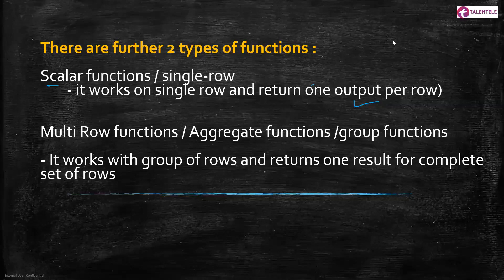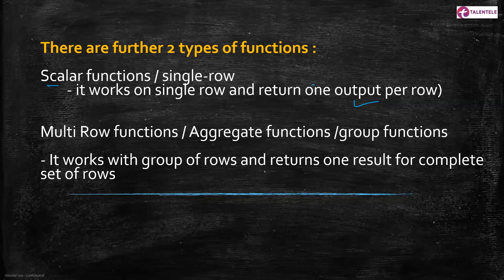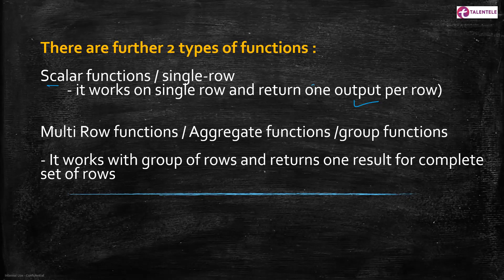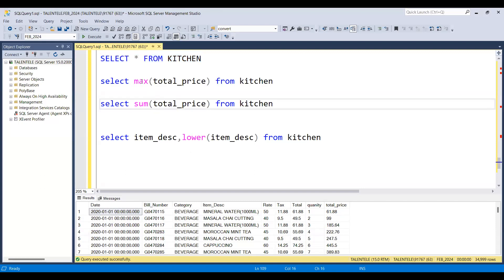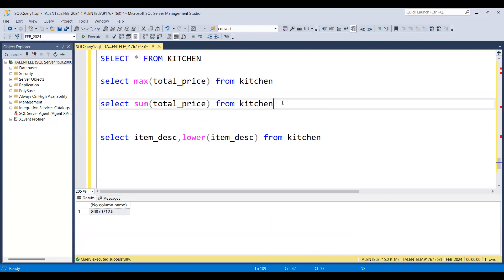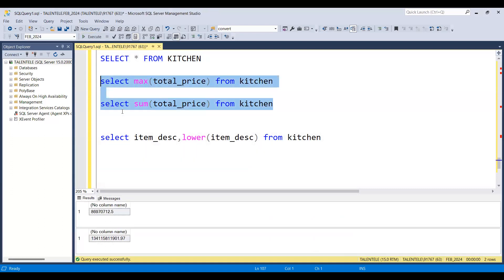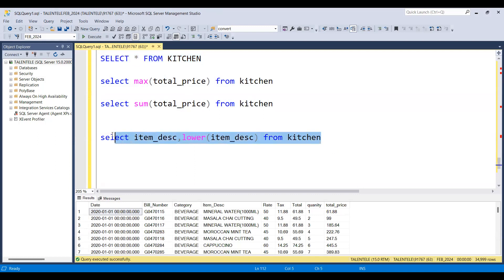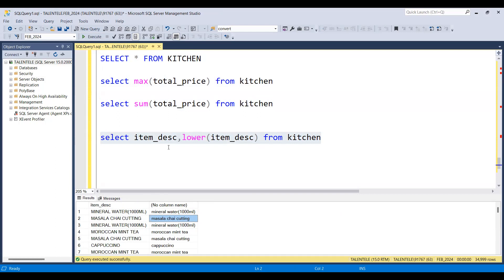SCALAR FUNCTION VS AGGREGARE FUNCTION IN SQL | DIFF. BETWEEN SCALAR FUNCTION AND AGGREGATE FUNCTION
🌟 Welcome to Talentele Learning, your top choice for Data Science & Analytics, and Business Analytics training in Chandrasekharepur, Bhubaneswar!

We're a cutting-edge EdTech startup on a mission to revolutionize education delivery through innovative tech solutions. Founded by industry veterans with over two decades of IT and software engineering experience, we specialize in training in cutting-edge technologies like data science, analytics, and Java full stack development.

At Talentele Learning, we're committed to keeping our curriculum relevant and up to date with the latest industry standards. Our goal is to empower non-technical graduates to seamlessly transition into core IT and tech professionals. Whether you're starting your career journey or looking to enhance your skills, our tailored programs and expert guidance are here to support your success.

Courses Offered:

Data Analytics
Data Science
Business Analytics
Capital Markets

Join us at Talentele Learning and take the first step towards a rewarding career in tech!